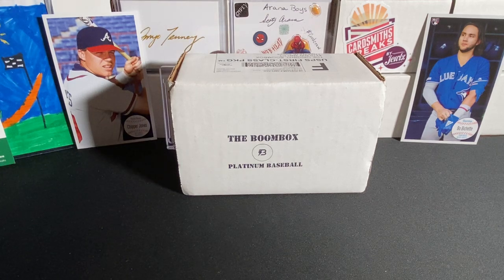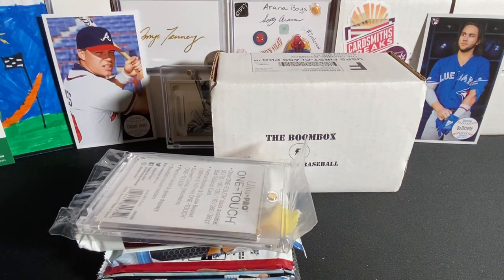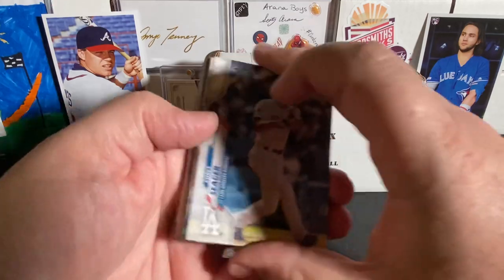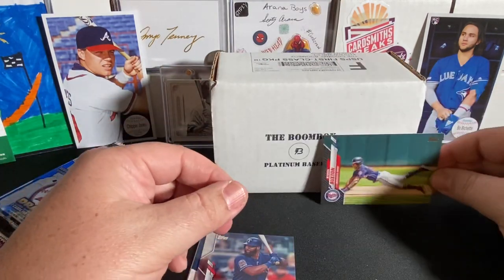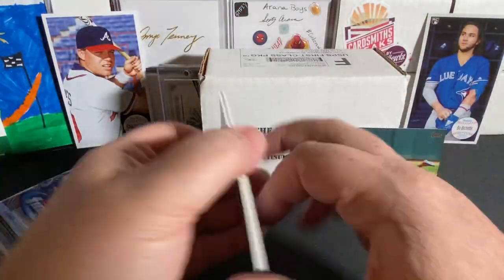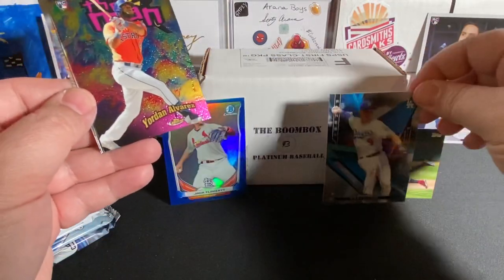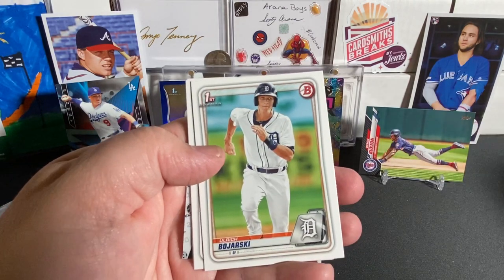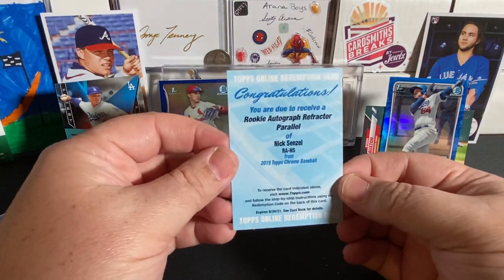The Platinum Boombox September 2020 Box #1 ~ Some Awesome Color & Autos!!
Check out The Boombox website and pick a box up for yourself.